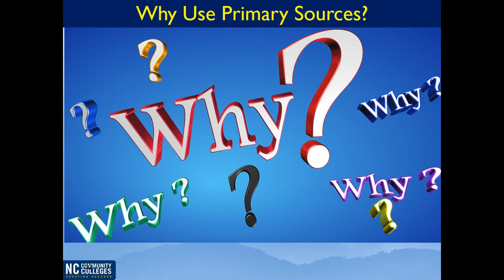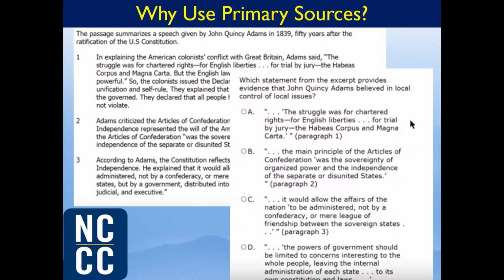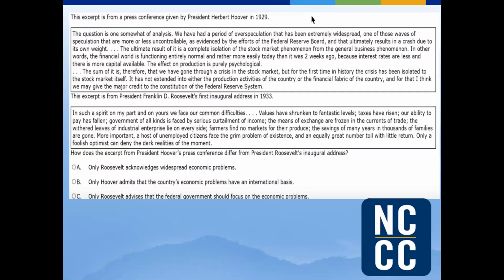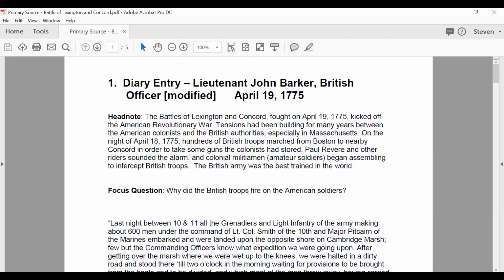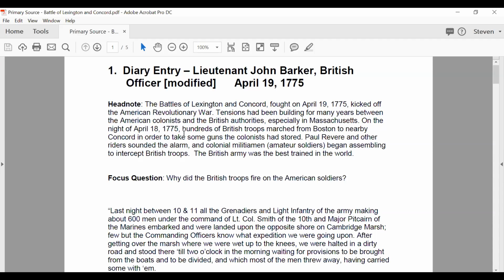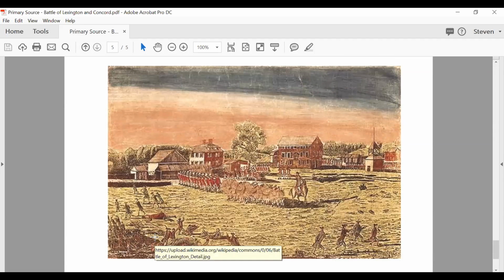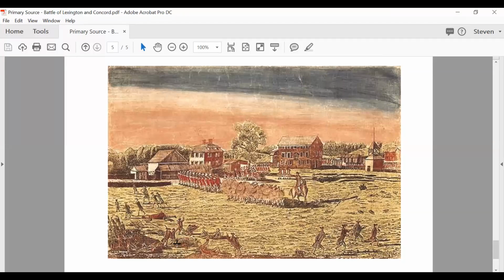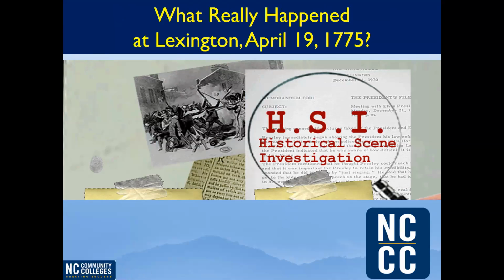Using Primary Source Documents